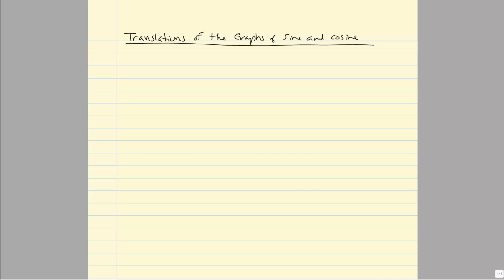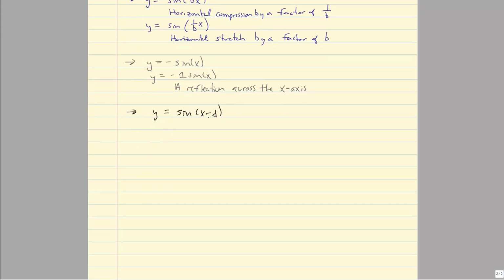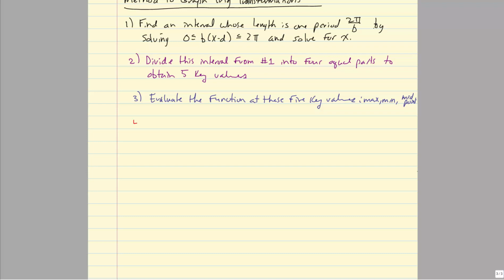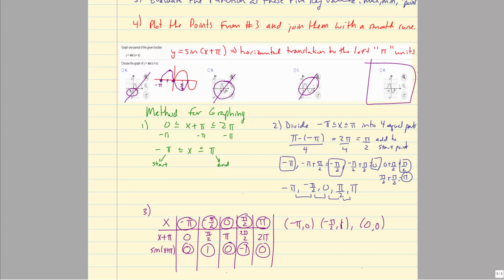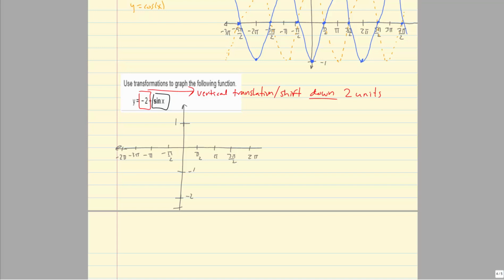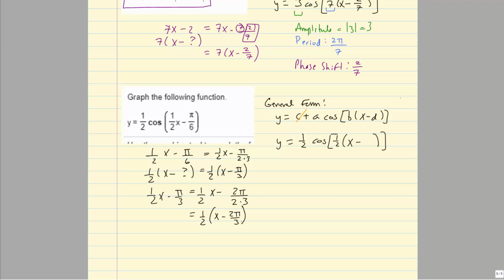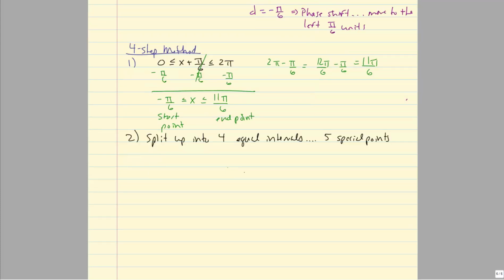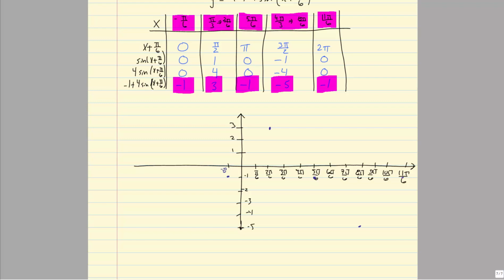U2 HW4 Translations of the Graphs of Sine and Cosine (4.2)